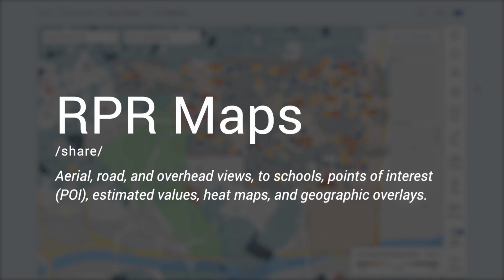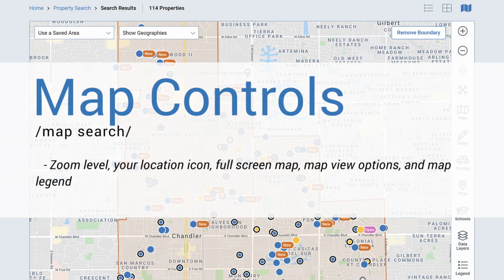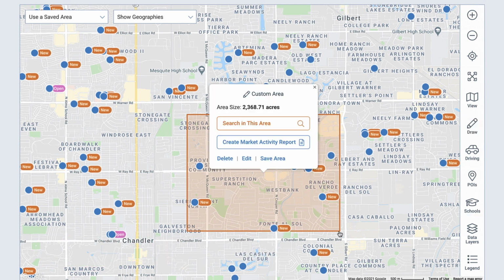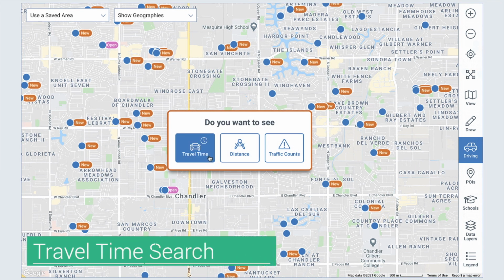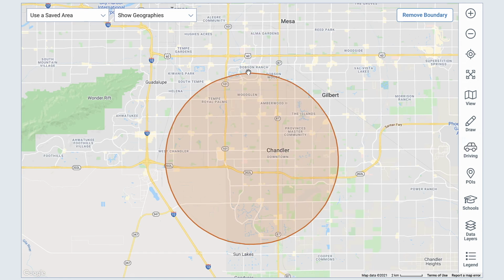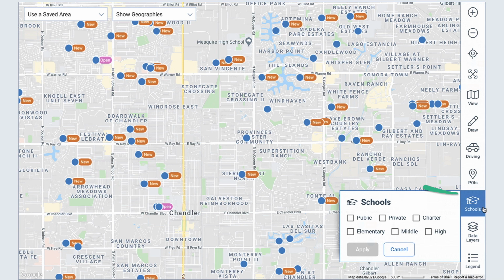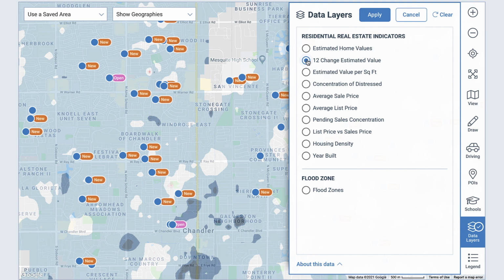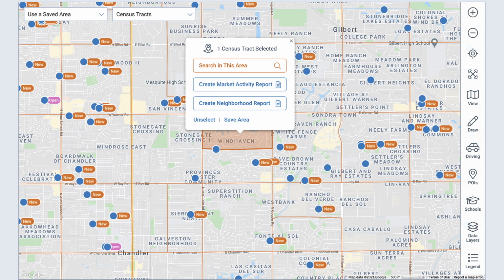RPR Basics & Beyond: Map Search & Analysis - Residential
RPR Maps are a visual way to search for properties and conduct research. And the best way to learn how to do that is to learn visually! This video will get you started by showing you how to access the maps and how to use them. After watching, you’ll be familiar with the map controls and views, and figure out how to set your search parameters. You’ll also learn how to use the maps to get info on distances by car or foot, traffic counts, schools, flood zones, points of interest, how to apply data layers, and much more. Happy mapping!

Being a REALTOR® is about relationships. That’s Who We R®.